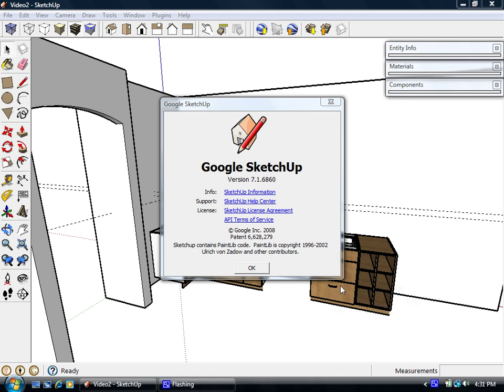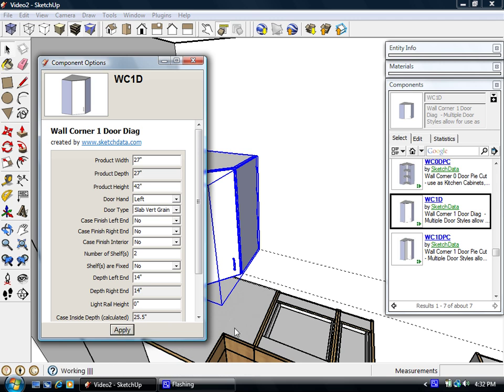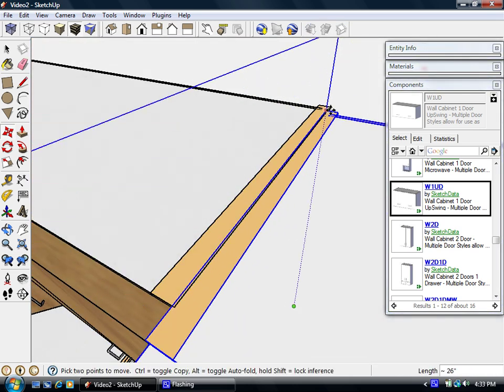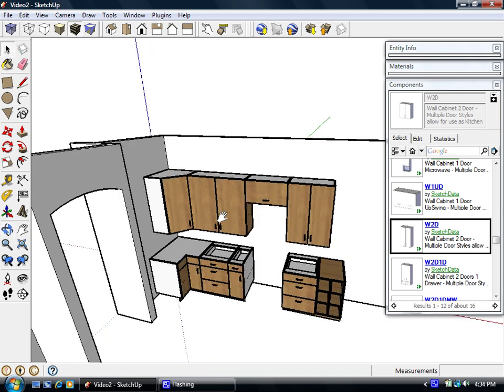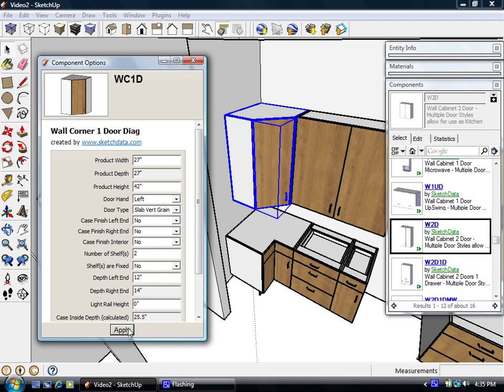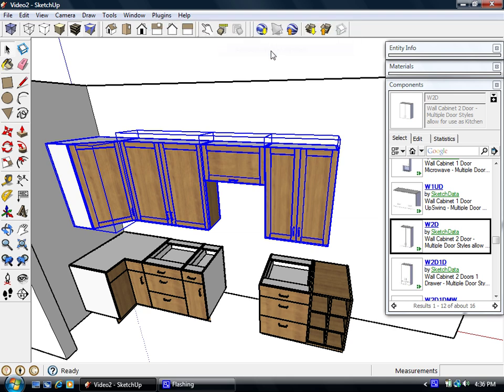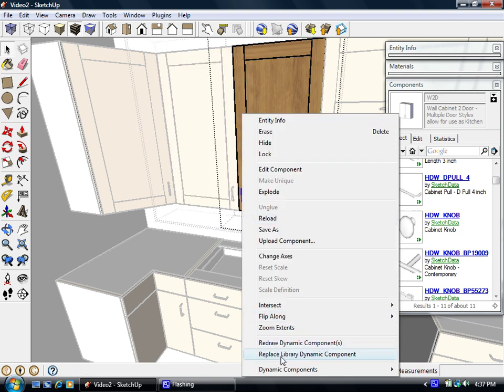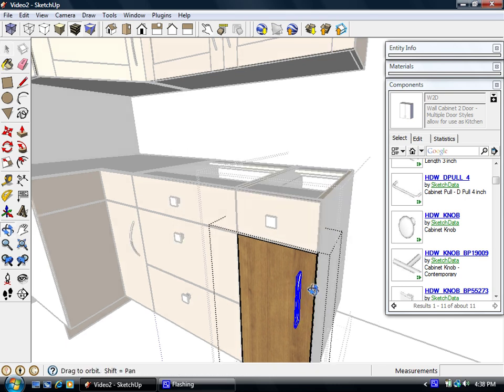SketchUp plugins assist Kitchen Design using Dynamic Components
This video demonstrates some SketchUp plugins that can make Dynamic Components more easy to modify.